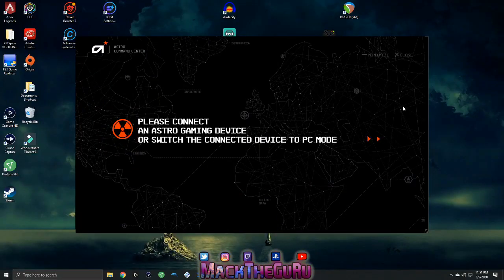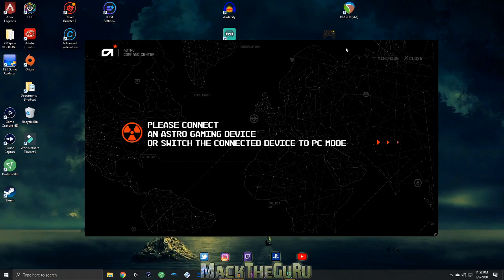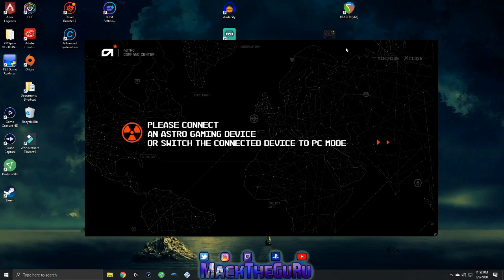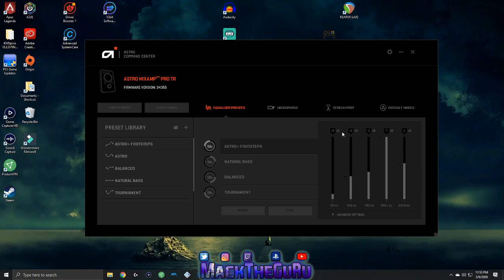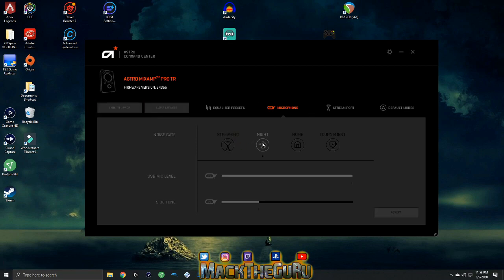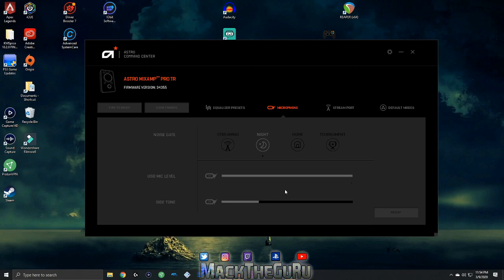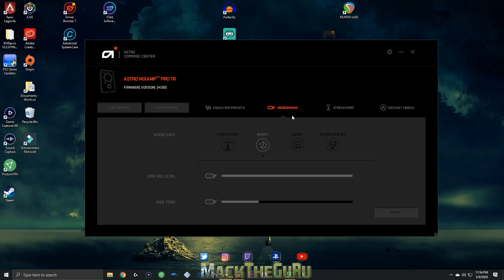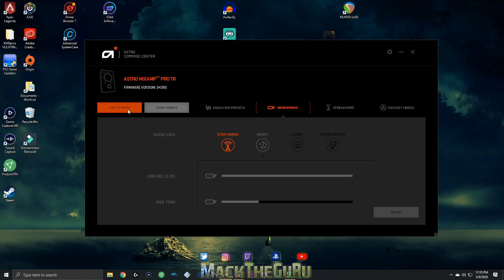𝙃𝙊𝙒 𝙏𝙊 𝙁𝙄𝙓: Any Astro "Mixamp" Mic Problem + Recording Game Sound | Audio Cutout FIX! 💯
This tutorial will show some tips and tricks about how to enable your Astro Mic and Headset as your default devices and fix some quality issues.

Did you like this video? Why not join it's free!
              HERE IS MY TWITCH & YOUTUBE CHANNEL
                               I BE LIVE STREAMING
{ PSN}- MackTheGuRu_Yt
{ XBOX}- Yt-Dawuancam
              Youtubers I Hope To Play In The Future Or Make Content With
VictionaryHD MrGoldenMut YoBoy PIZZA KayKayEs TheTexasBoy91  Gutfoxx Jmellflo Zirksee TheActulCC KINGWOLFE iMAVERIQ ChewbaccaLemma MileDawkins247  MMG  Its DOM
Jesus said to love one another and that we should be servants to each other, so I would ask that you all do that in the comment section. That means more to me than anything. Thank you.